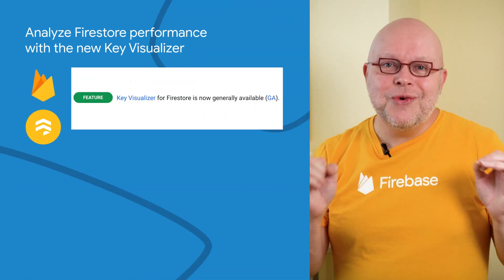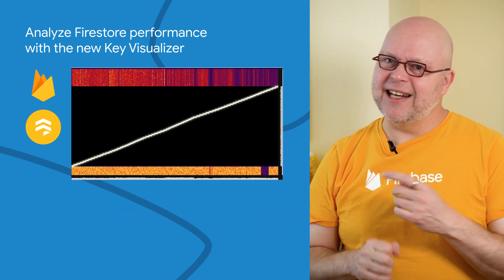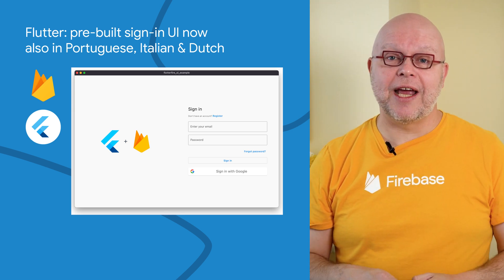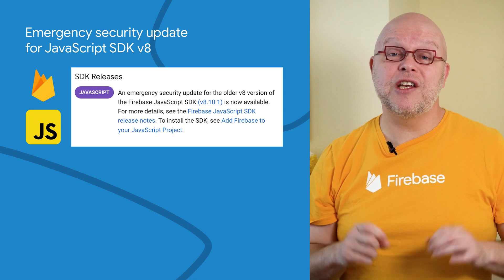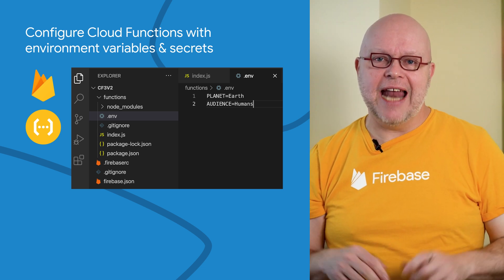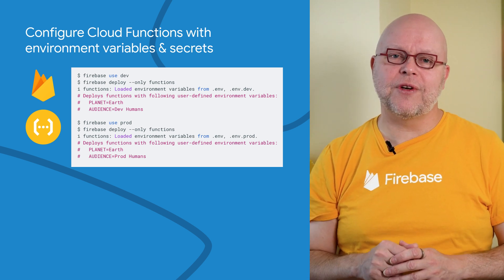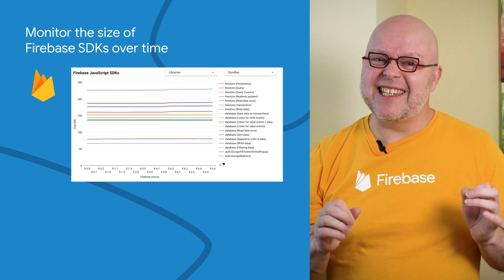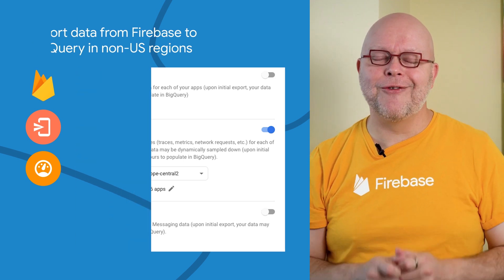Feb 2022: More Flutter languages, Firestore performance visualization, & more!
Welcome to the February 2022 edition of Firebase Release Notes with Frank van Puffelen. In this video, Puf discusses how you can analyze Firestore performance with the new Key Visualizer, a pre-built sign-in UI now available in 3 additional languages, emergency security update for JavaScript SDK v8, and much more!

Chapters:
0:00 - Introduction
0:12 - Analyze Firestore performance with the new Key Visualizer
1:03 - Flutter: Pre-built sign-in UI now also in Portuguese, Italian＆Dutch
1:35 - Emergency security update for JavaScript SDK v8
2:03 - Configure Cloud Functions with environment variables＆secrets
2:57 - Monitor the size of Firebase SDKs over time
3:26 - Export data from Firebase to BigQuery in non-US regions

fullname: Frank van Puffelen;